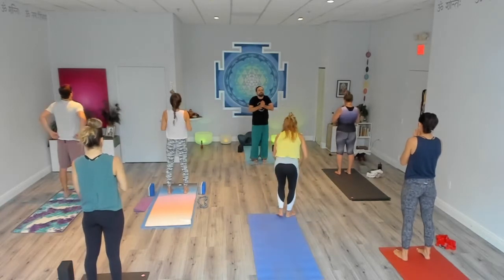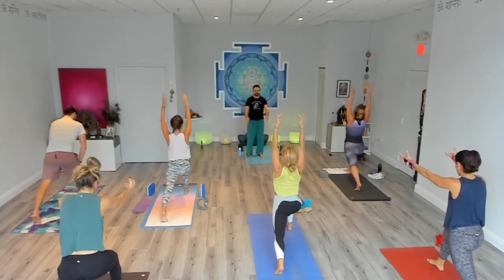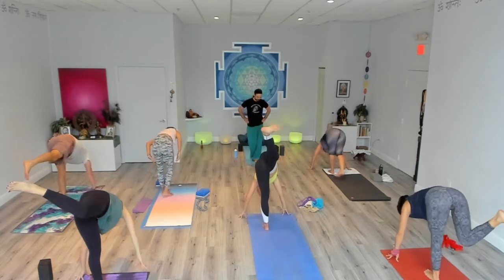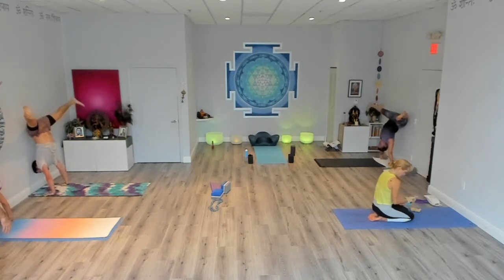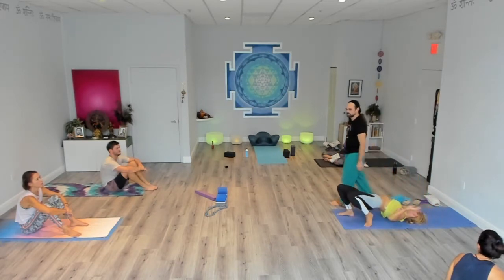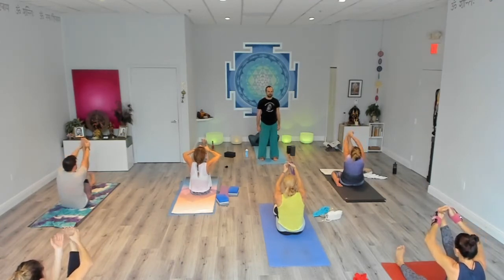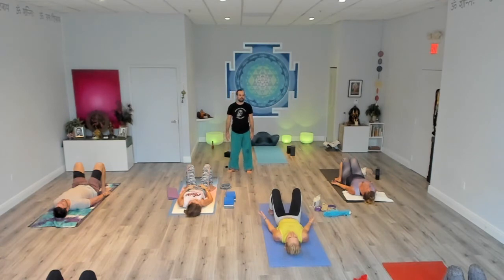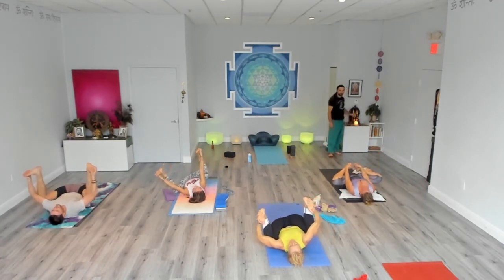8 Yellow Resonant Star level 2 Anand 11 12 20